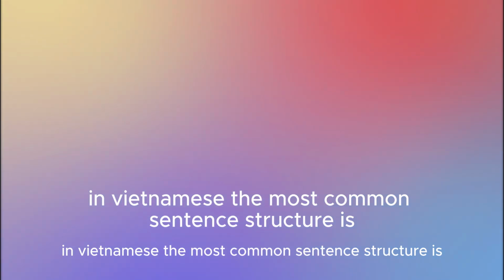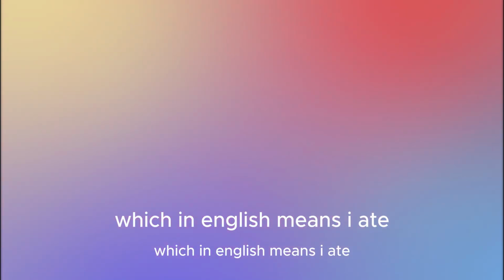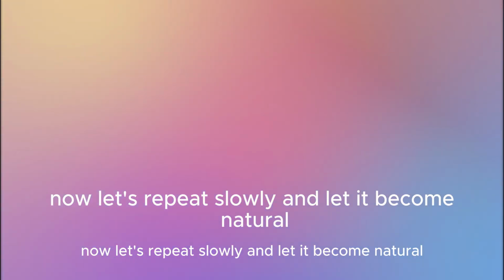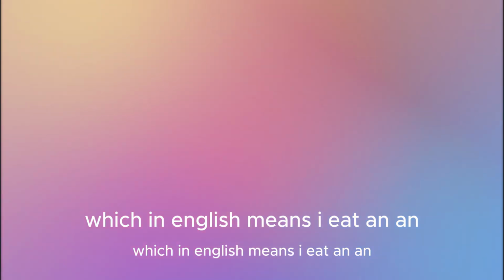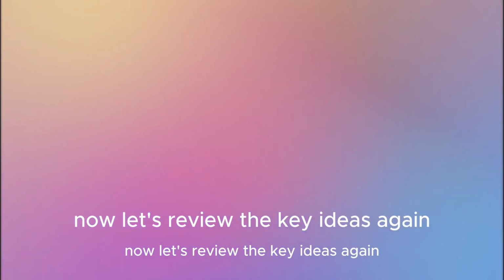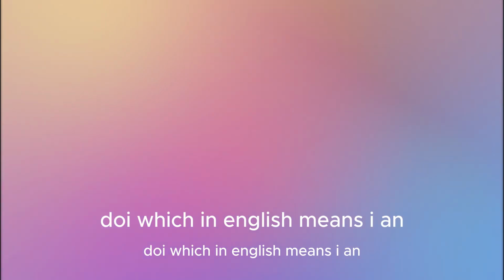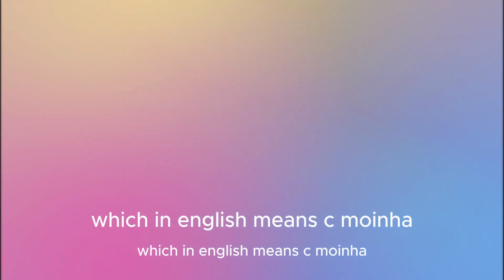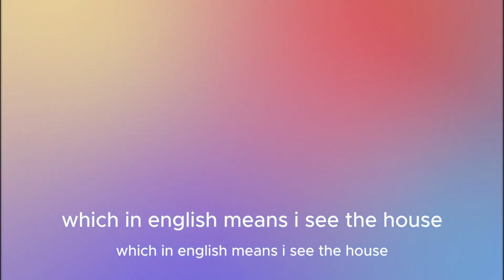Basic Vietnamese Grammar Made Easy (Sentence Structure)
Learn Vietnamese grammar the easy way! This video explains sentence structure clearly so beginners can quickly understand how to form correct sentences.

Start speaking Vietnamese with confidence using simple and practical examples.